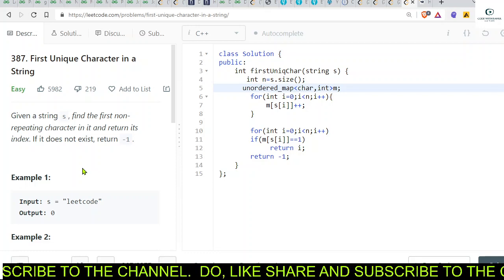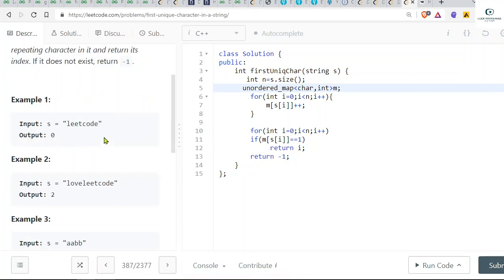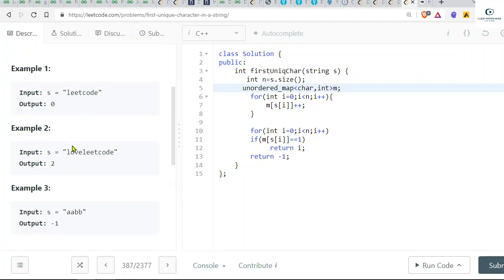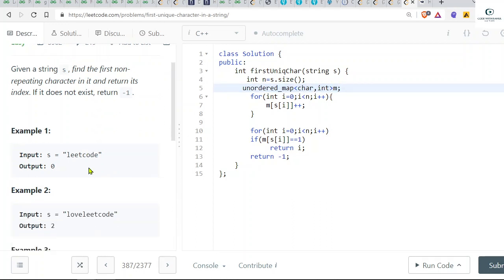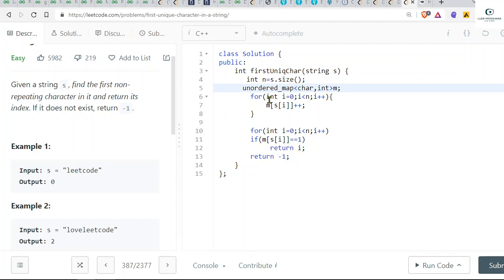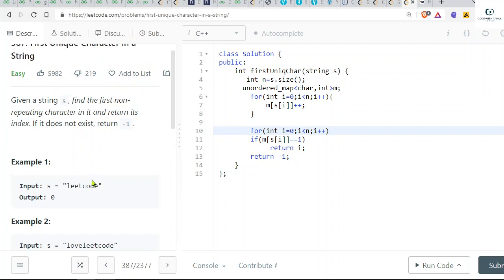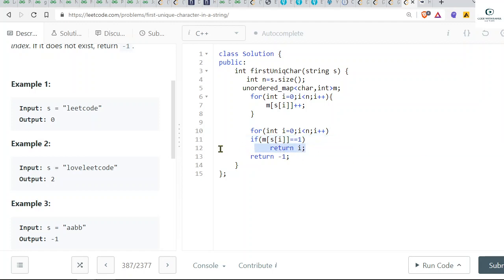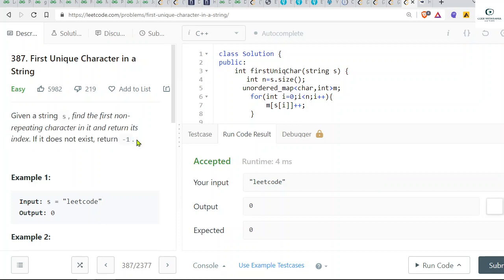387. First Unique Character in a String💥 | LeetCode 16 August POTD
#387.firstuniquecharacterinastring #387.firstuniquecharacterinastringpython #387.firstuniquecharacterinastringjavascript #387.firstuniquecharacterinastringjava #387.firstuniquecharacterinastringc++ #387.firstuniquecharacterinastringand #387.firstuniquecharacterinastringandoutputsit’sreverse